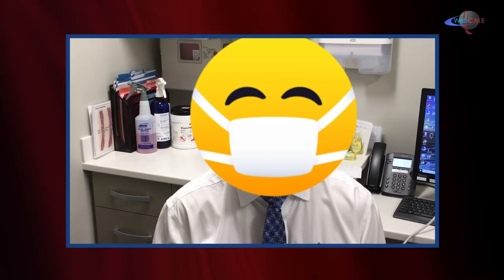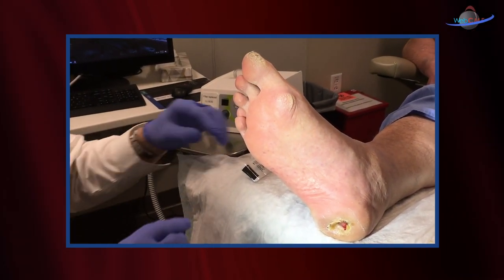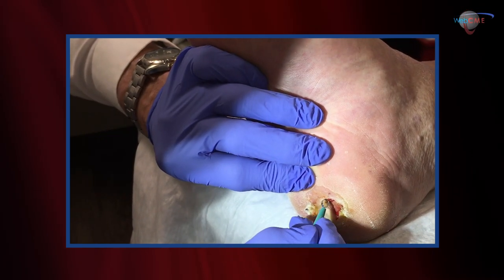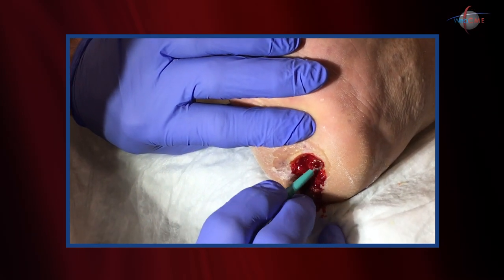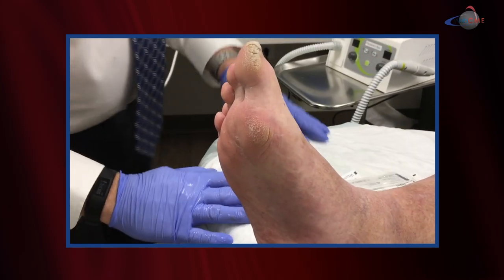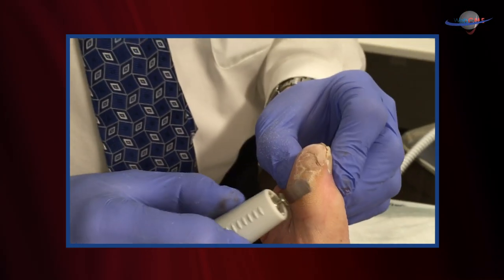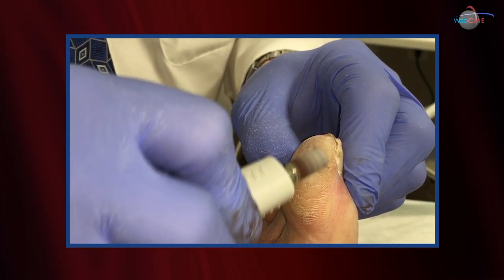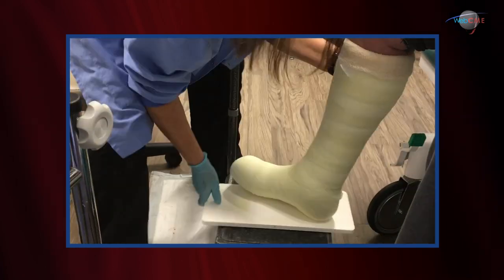WCW: Removing Callus Caused by Inadequate Offloading